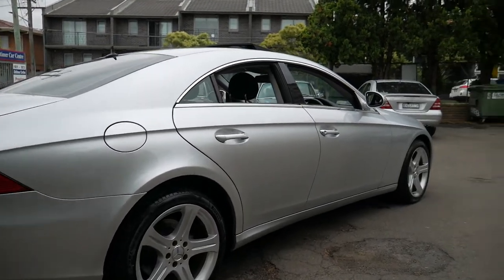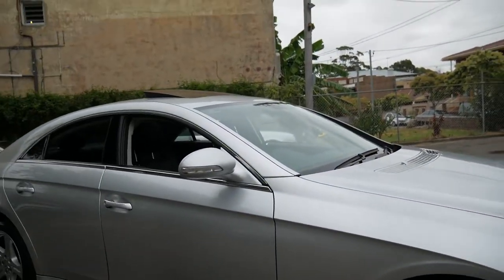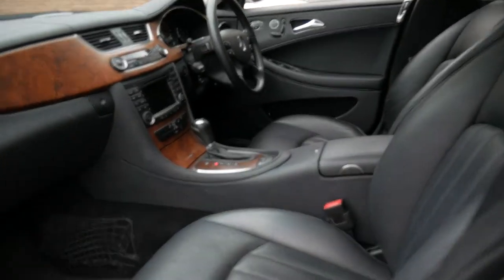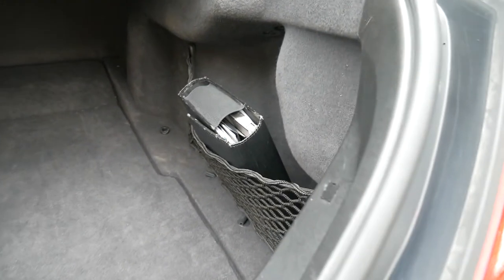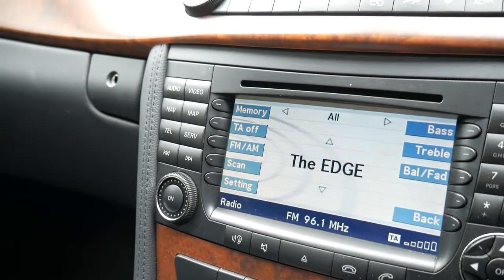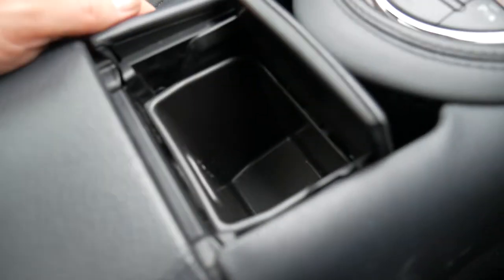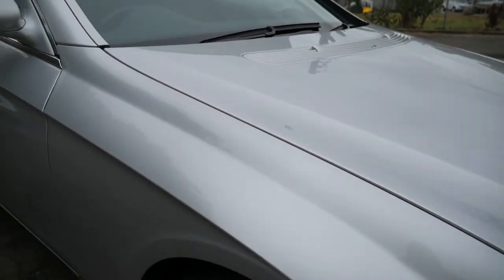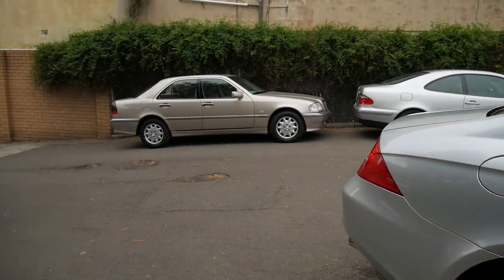2005 Mercedes Benz CLS500 one owner